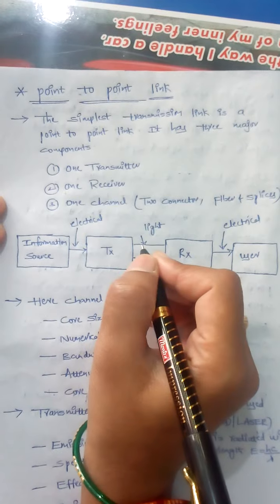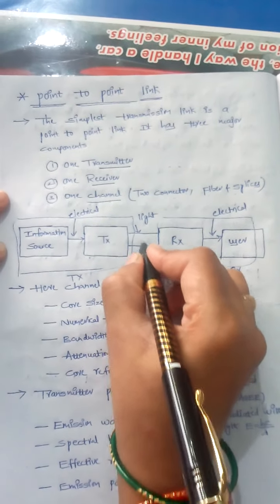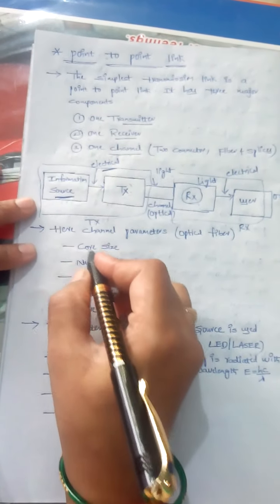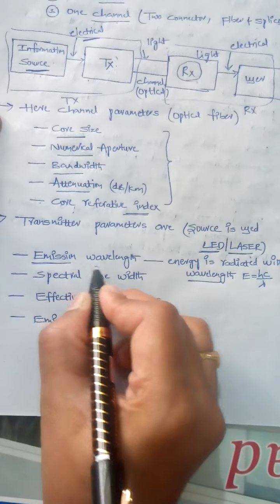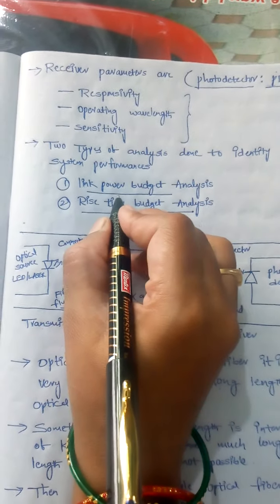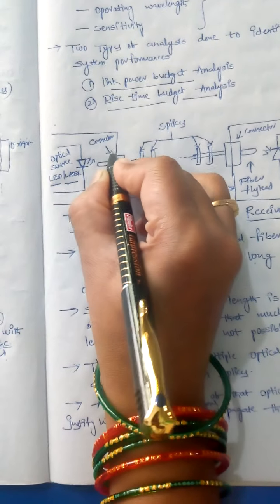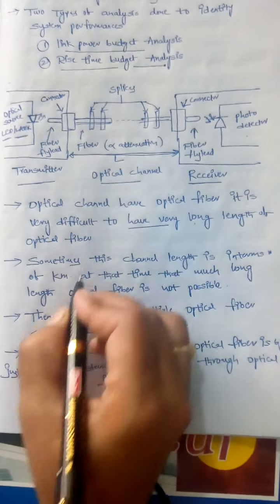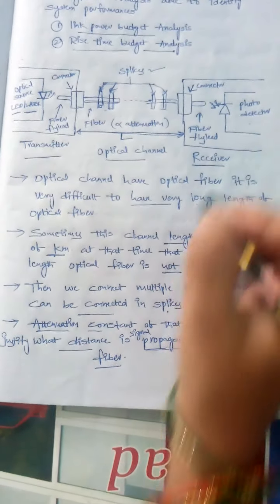April 18, 2020